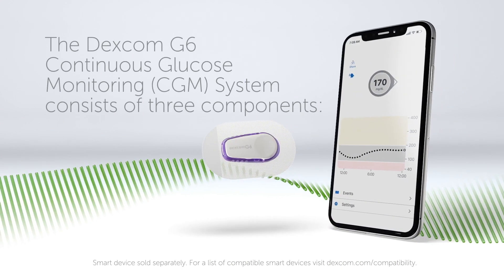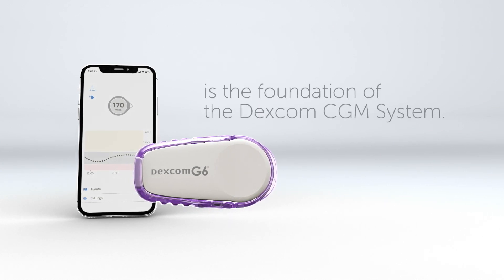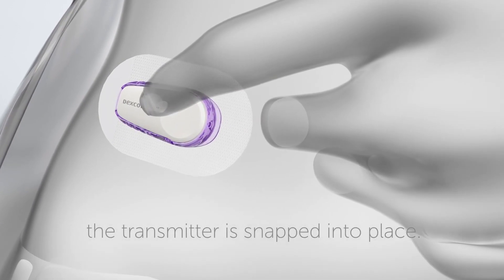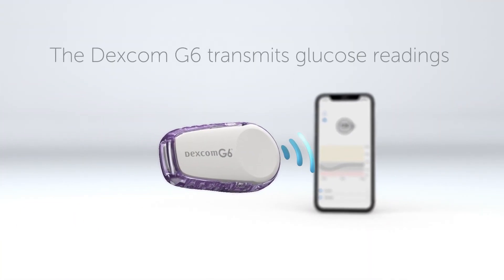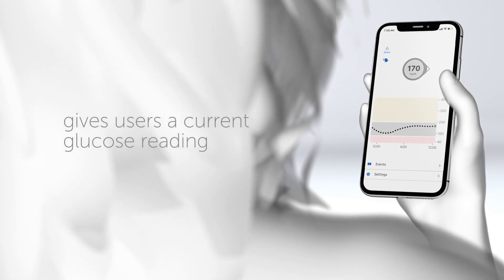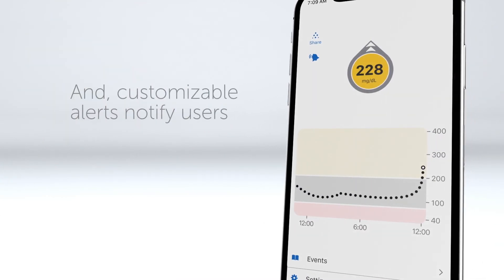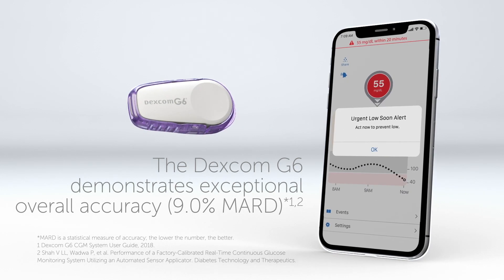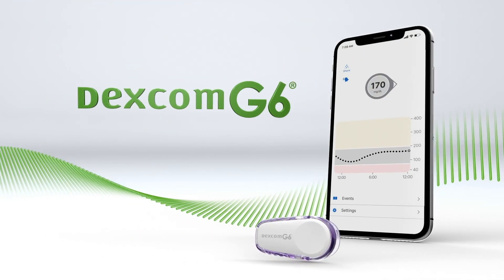Презентація Dexcom G6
Огляд сенсору Dexcom G6